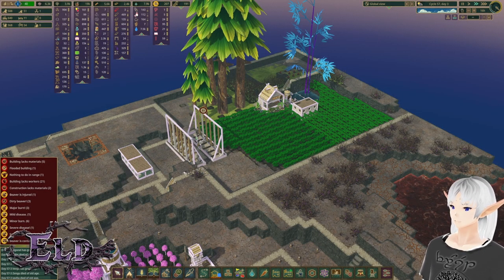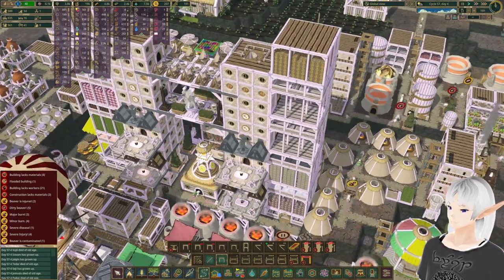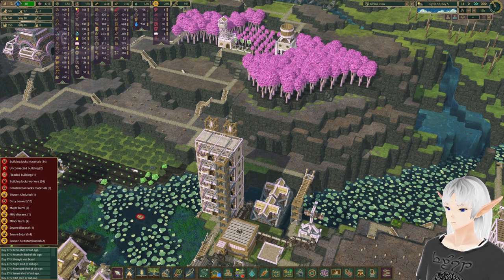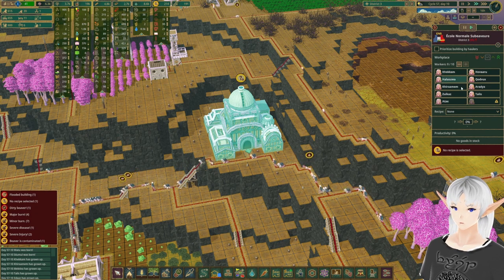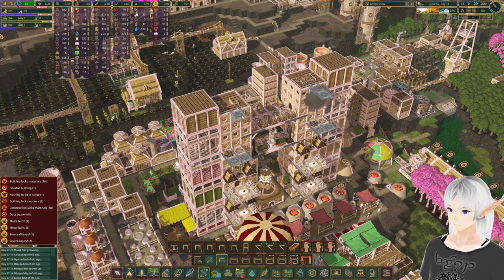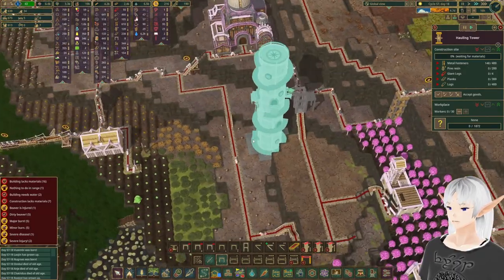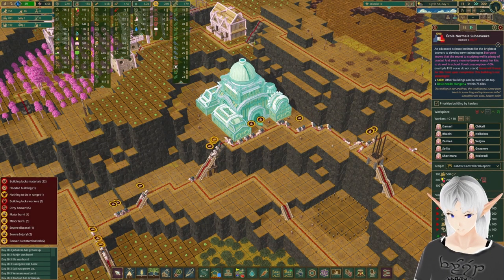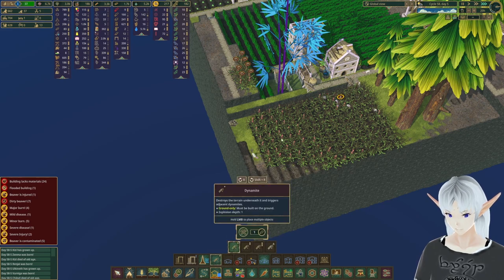Timberborn - Slow Downward Spiral - The Easy Going Beavers - Water Beavers mod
Marching our way to oblivion. slowly.